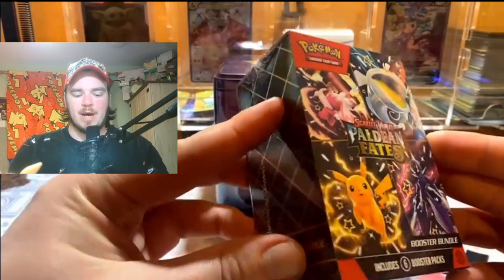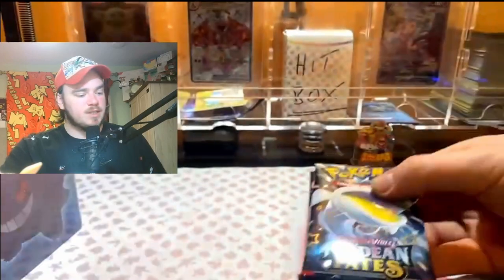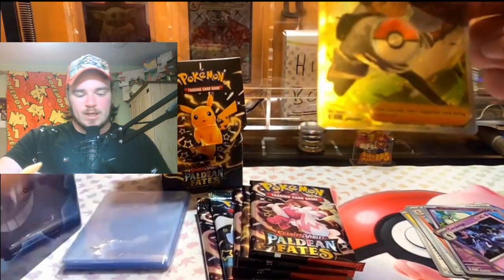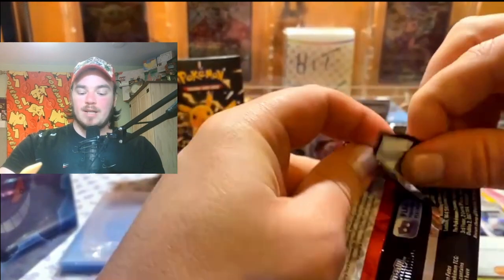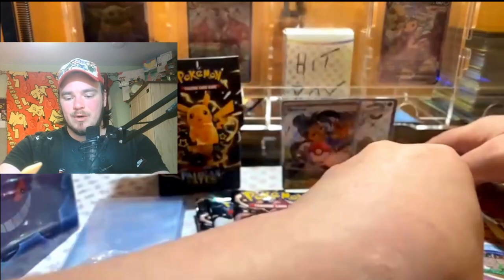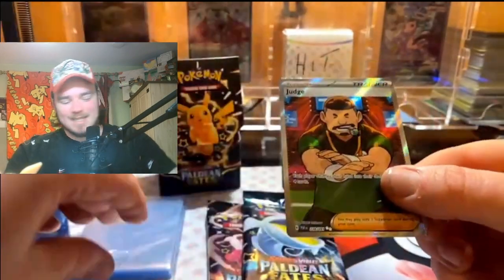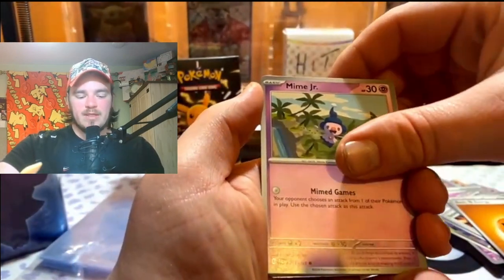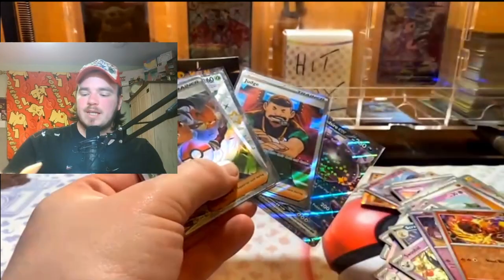The Ultimate Booster Bundle Experience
Dont Forget To Join Us On Monday 4th March For Live pack Battle's And Giveaway.

All Prices And Information Given In Any Live Or Long Form Video Are From TCG Player (Link Below)

Tags Used (For The Algorithm)